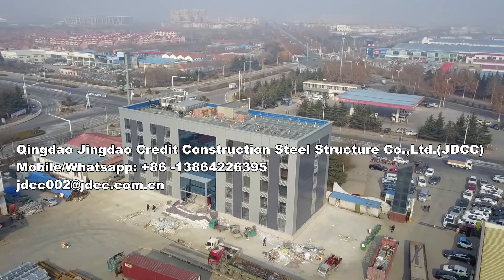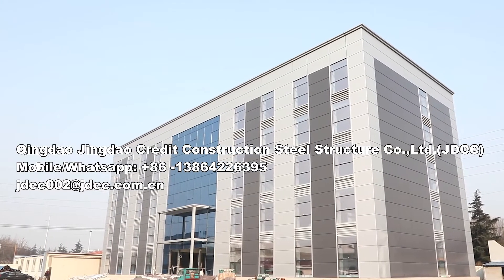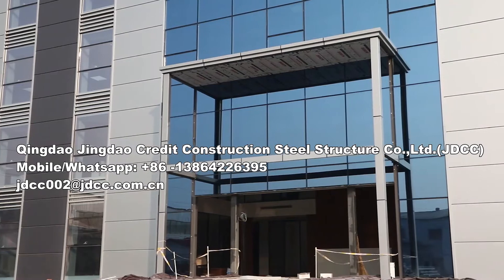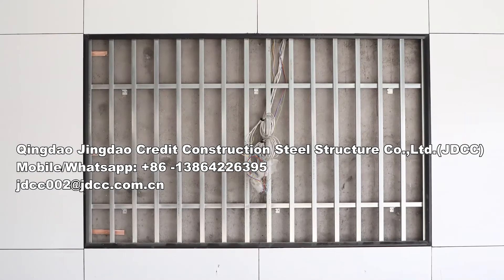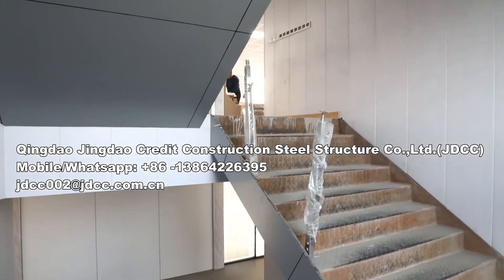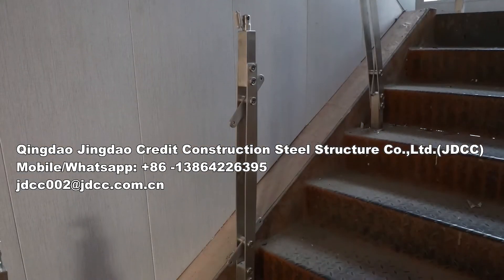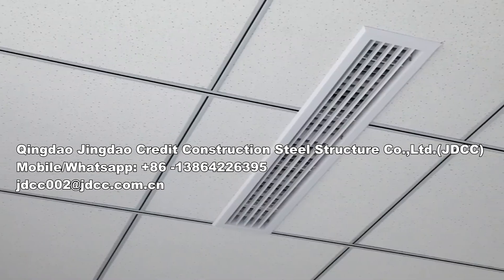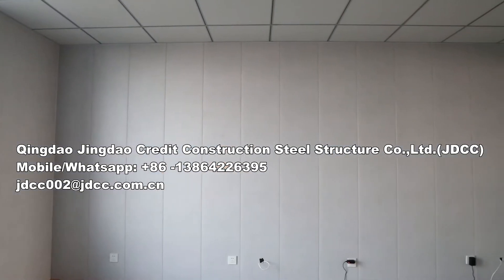Qingdao Jingdao Credit Construction Steel Structure Company Limited (JDCC) +86 -13864226395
Qingdao Jingdao Credit Construction Steel Structure Co.,Ltd.(JDCC)
CE, ISO9001, BV, SGS, IIW, ISO3834, EXC-3, NDT MT, NDT UT, AISC, ISO14001,   OHSAS18001,Certification.